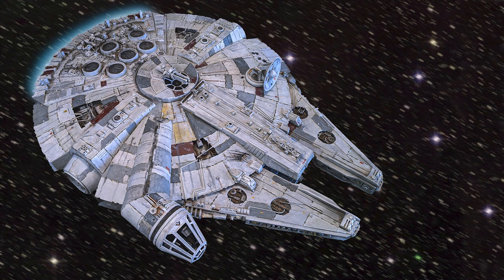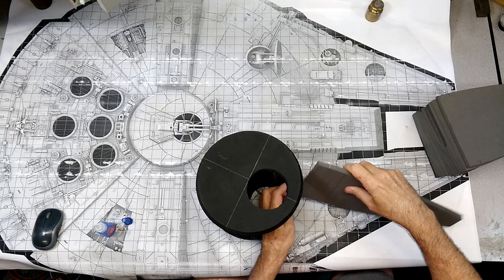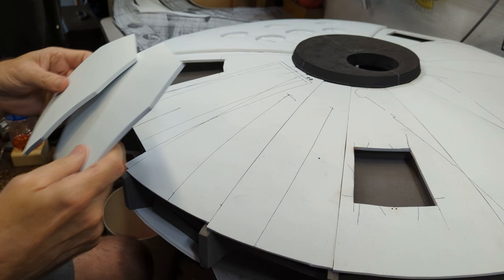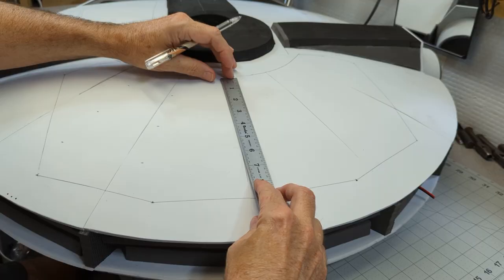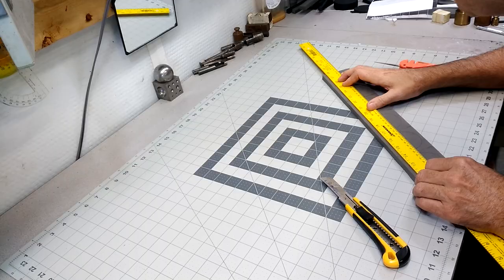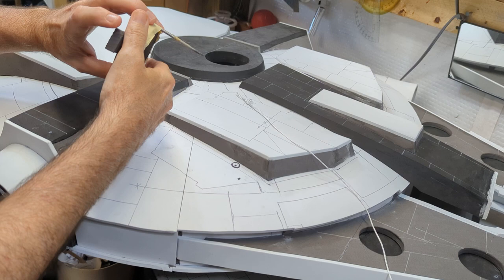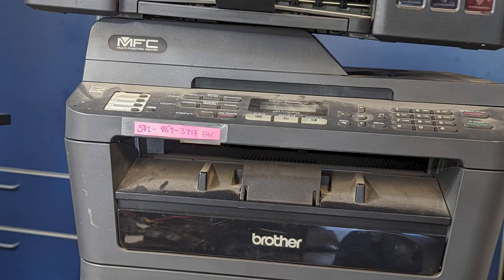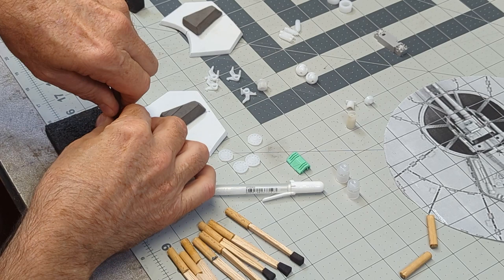Scratch Building the Millennium Falcon (part 1)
Hey, this is Red Dog! I'm a scratch builder and prop/model maker. I like making models from movies, tv shows, video games, real life and fantasy. My main prop building material is EVA foam. But I will use just about any found object if it look good on the prop. Weathering is my favorite part of the process.

I like to make stuff. - made of EVA foam and painted with DecoArt acrylic paint.

ArmchairAmbience graciously allowed
me to use his ambient star wars sounds

Armature wire
ZIIYAN 32.8 Feet Bendable Silver Weaving Aluminum Craft Wire for Making Dolls Skeleton DIY Wire Wrapping Sculpture Crafts (Silver, 2.5mm)

Christian Fröhlich
3D Artist
Millenium Falcon reference photos

Bob Smith Glue